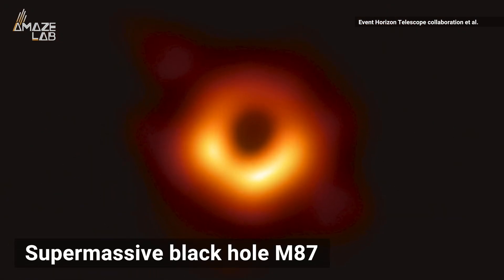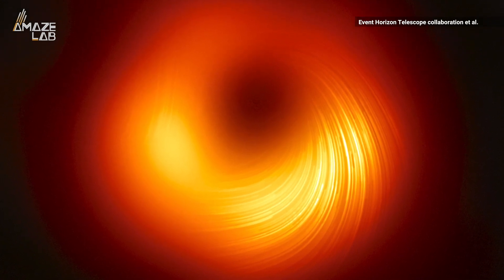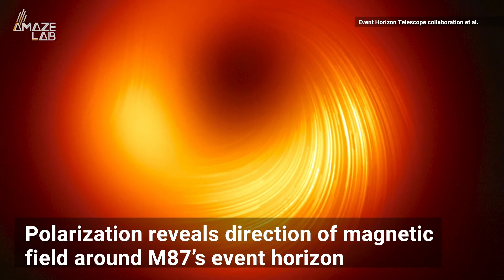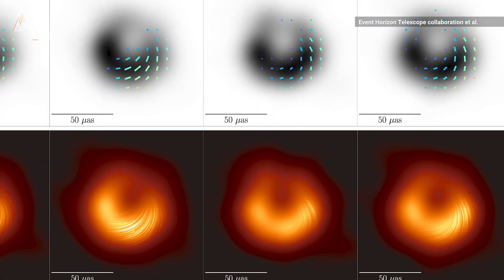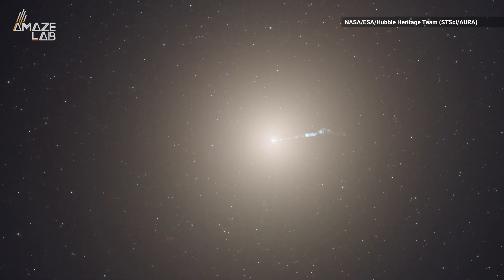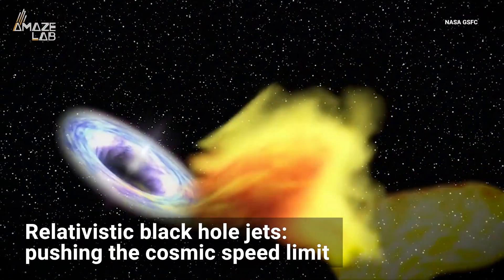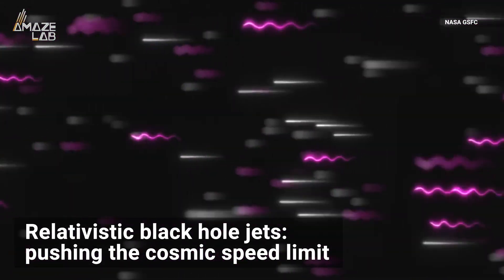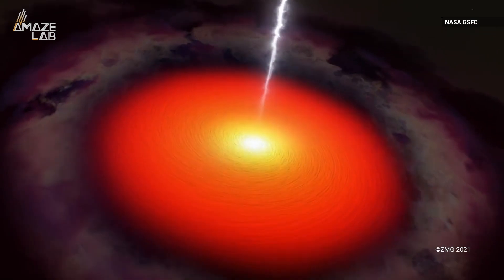Scientists Discover First Evidence of Magnetic Fields Around a Black Hole in "Twisted Light"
A new polarized-light image of famous black hole M87 may be the key to unraveling a cosmic mystery.